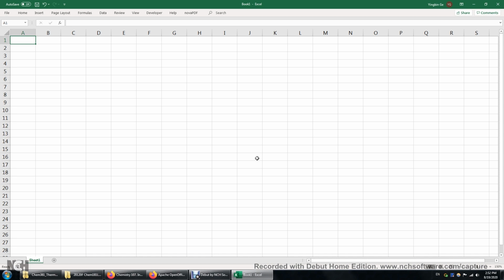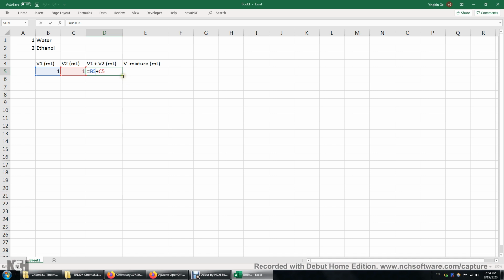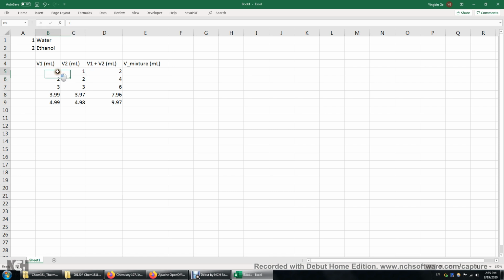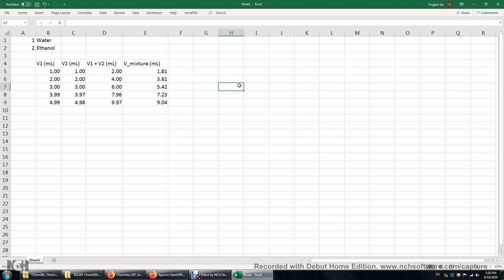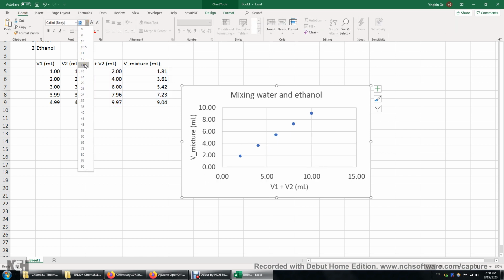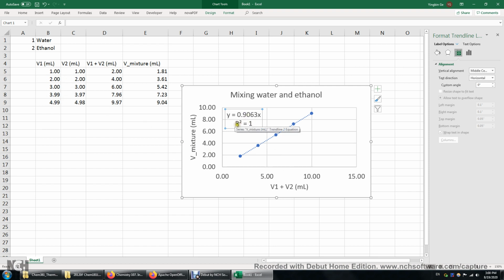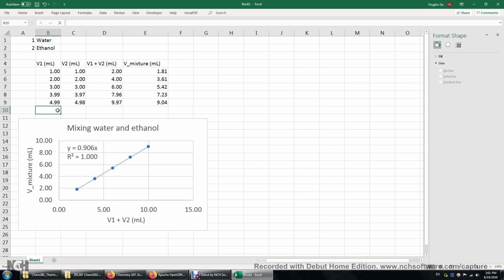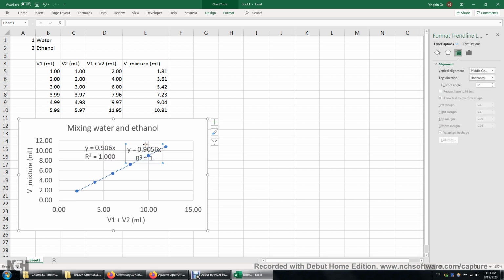Lab 1 Linear Regression with EXCEL